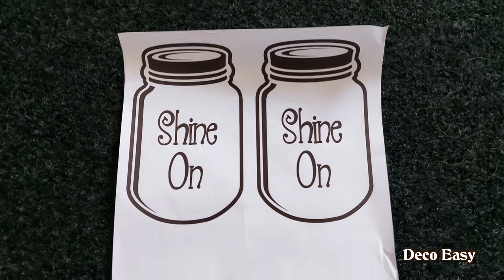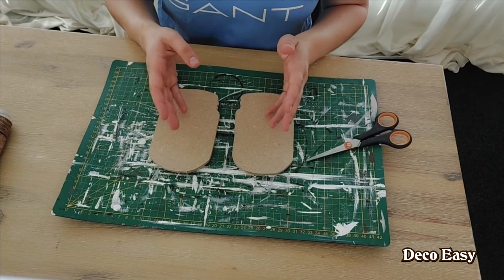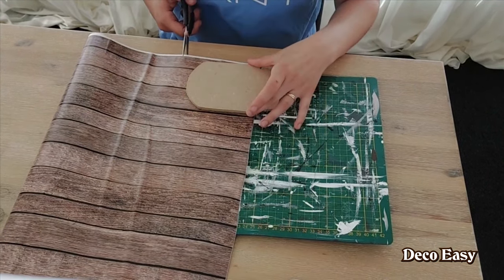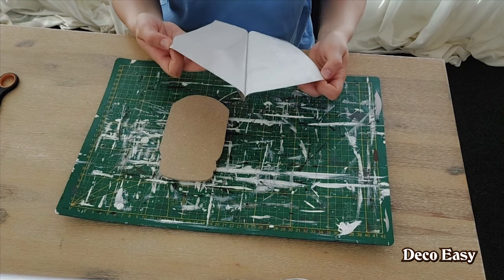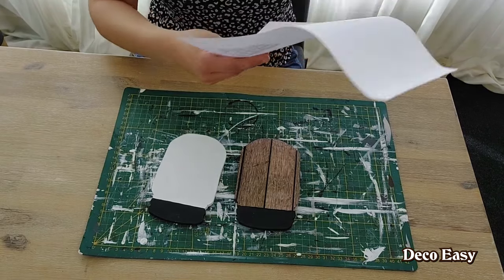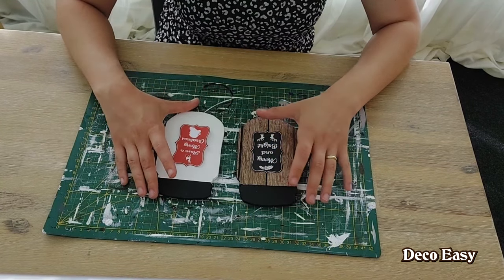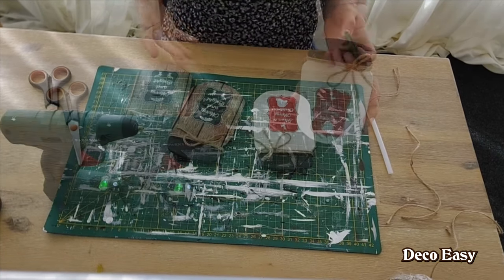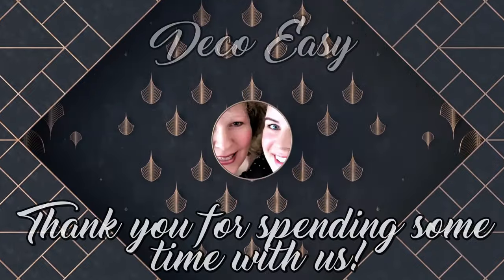BRILLIANT CHRISTMAS TIERED TRAY DIYS II CHRISTMAS MAISON JARS INSPIRATION I FREE PRINTS FOR THIS DIY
Hiii Diy friends 💛 😃🖐️ for today we have cute little Maison jars for in your Tiered Tray, we have put in our free Printables link the pictures we used and a Maison jar silhouet for making your own Maison jars 😃😃 Hope you enjoy the inspiration 😃😃